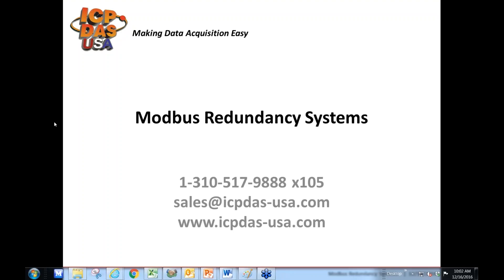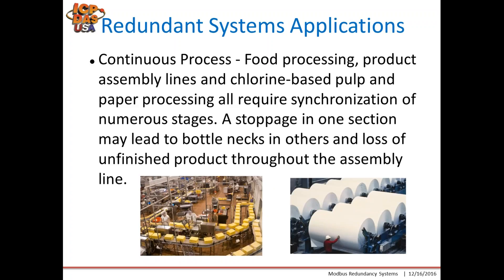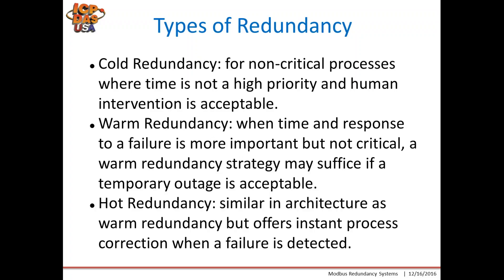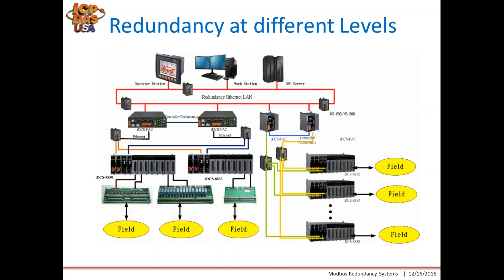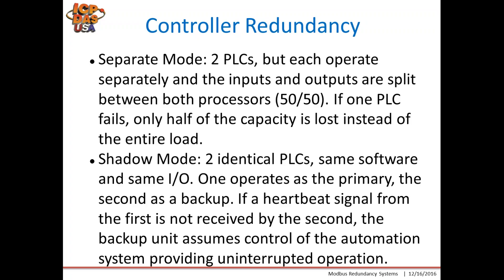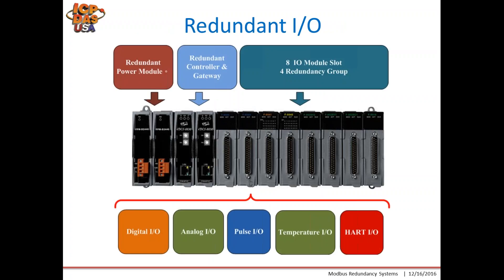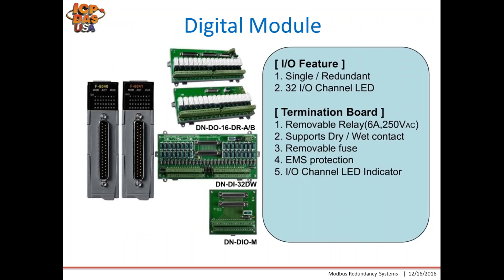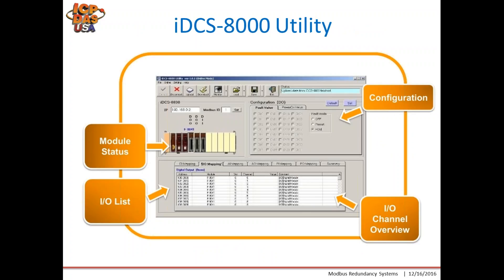Modbus Redundancy I O Systems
In this free online training webinar you will learn about:
Modbus Redundancy Systems
Modbus Redundancy I/O Applications
Modbus TCP Redundancy I/O Equipment
Setting Up Modbus Redundancy I/O
Using EZ Data Logger with Redundant Modbus TCP I/O